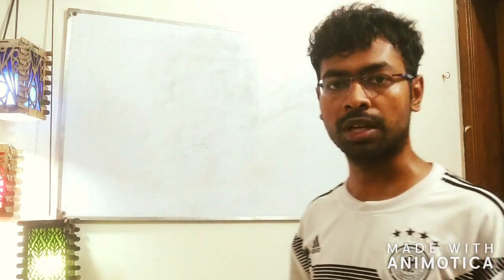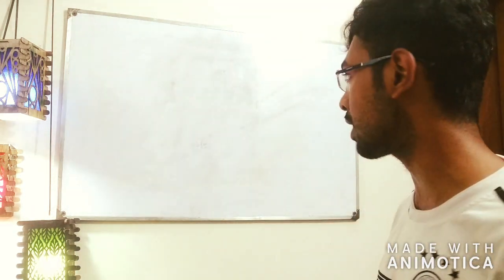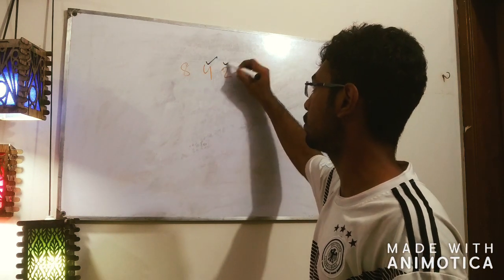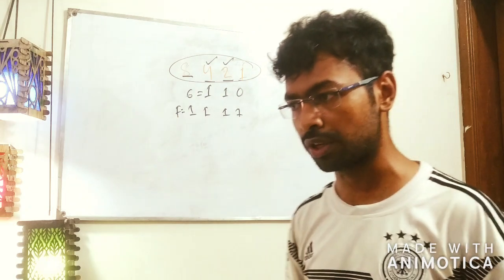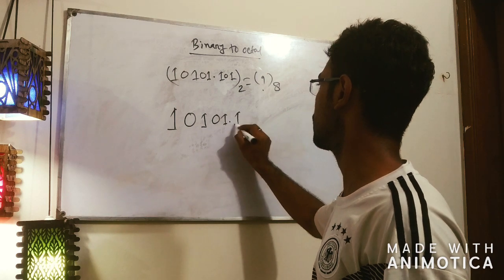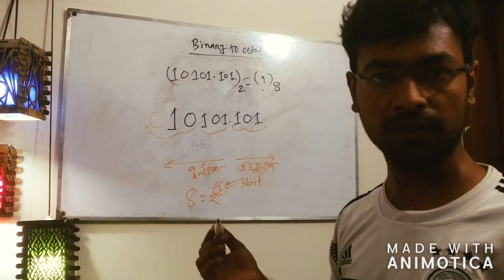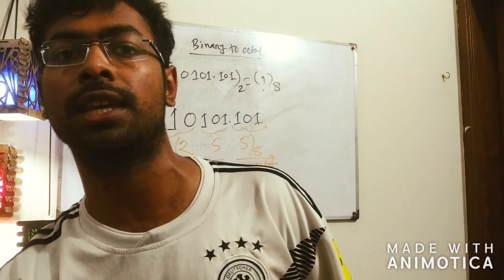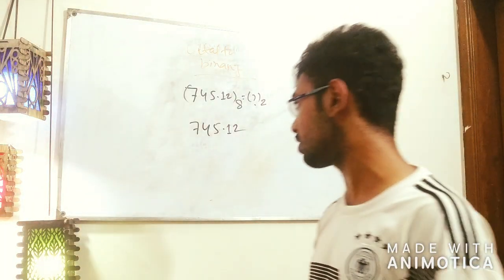Binary to octal conversion In Bangla|Teach trick|HSC ICT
It is very useful method.You can conversion the number too faster than calculator.So i think it will be helpful for your mcq and written.It takes few seconds to convert the base.Sorry for poor video quality.In the next session we will put the video quality much more higher than this.Thanks for watching..
Teach trick
Teachtrick